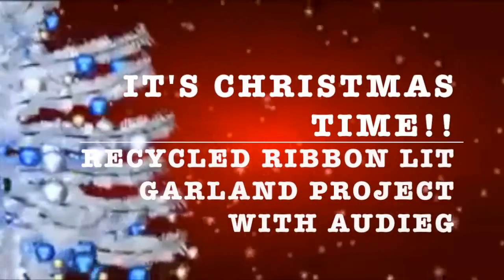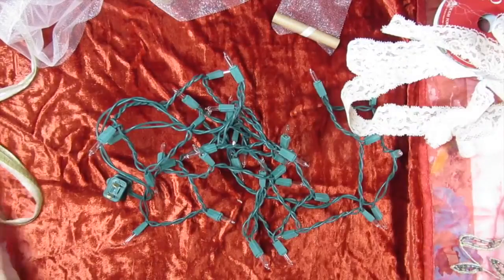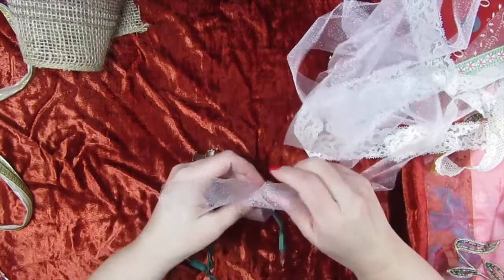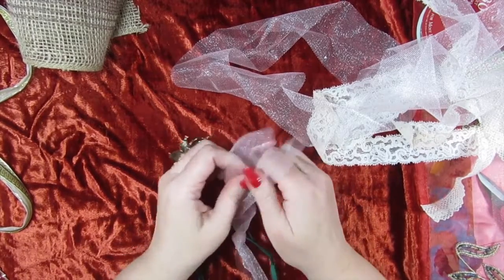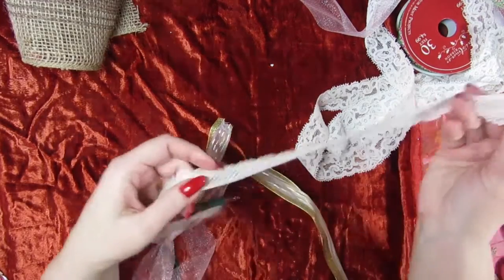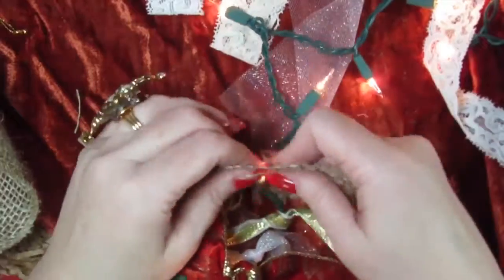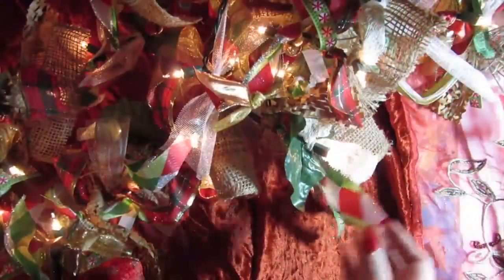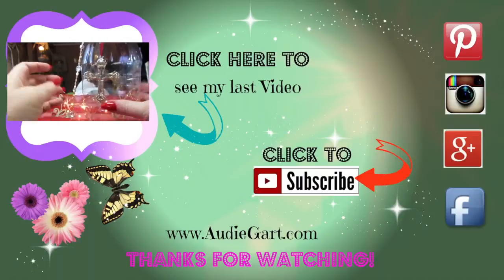LoveWinterArt - DIY Burlap Lighted Christmas Garland | Shabby Chic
Sources:
 LoveWinterArt - DIY Burlap Lighted Shabby Chic Christmas Garland. Handmade DIY with strand of Christmas lights and tied materials, ribbon, ornaments,